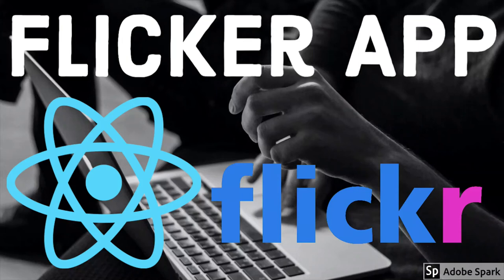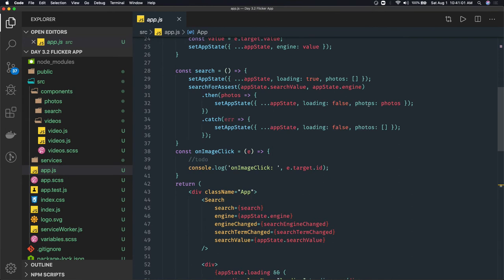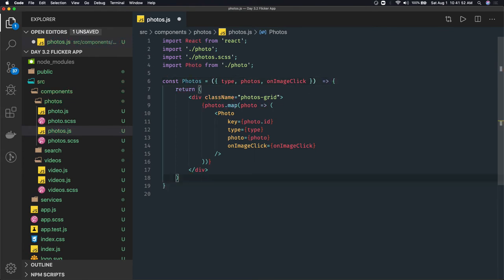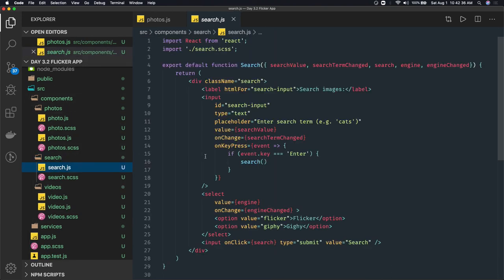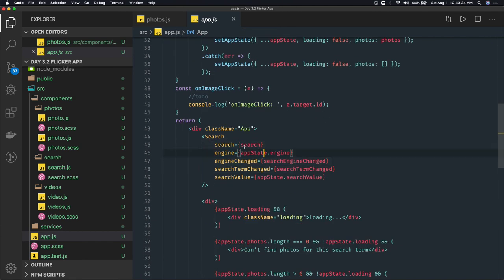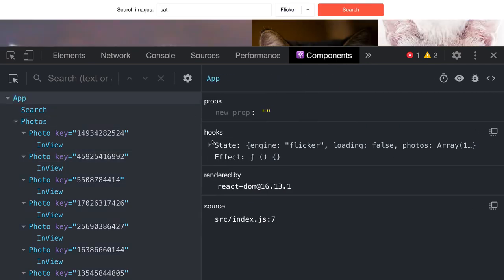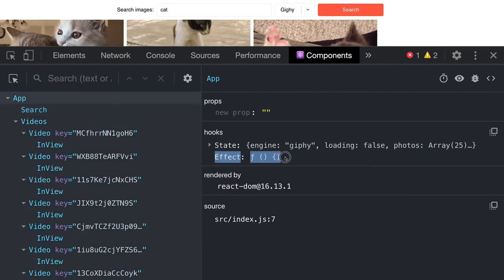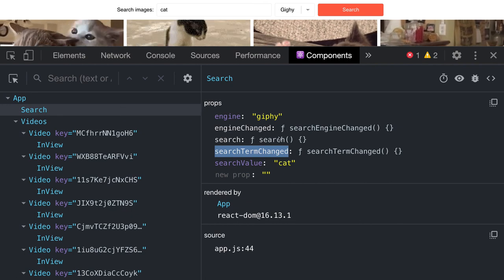React Flicker Application Demo #53